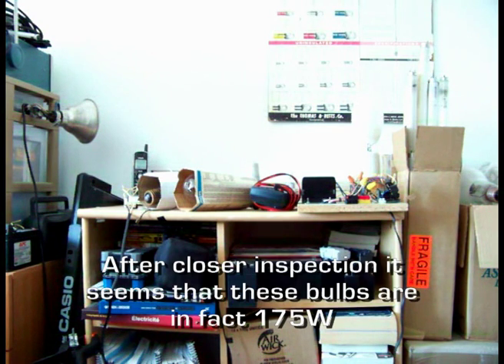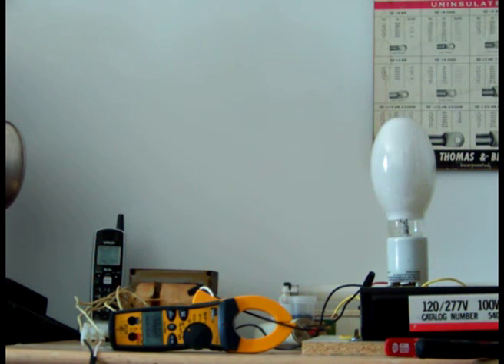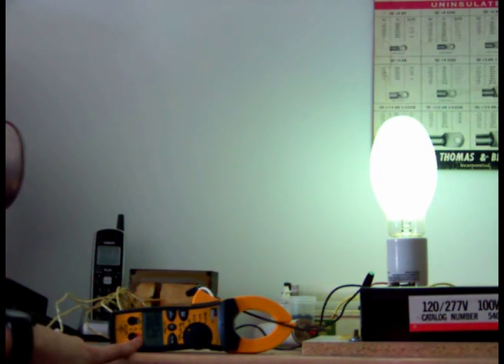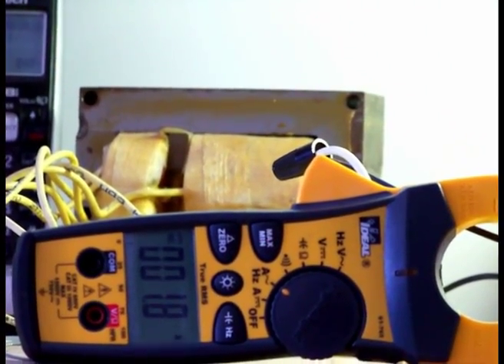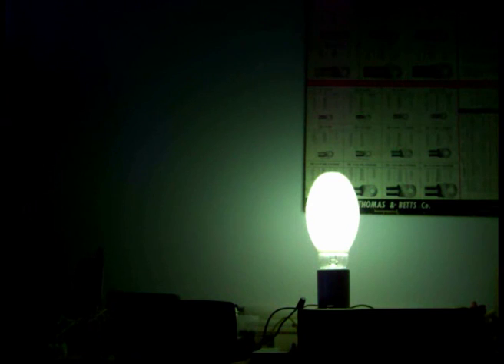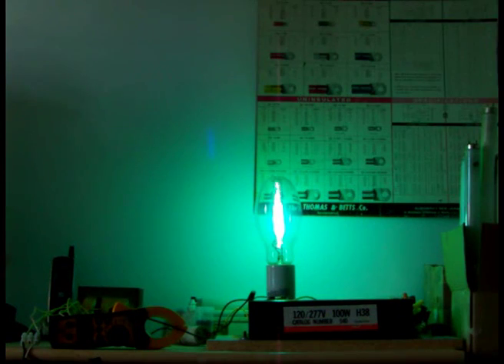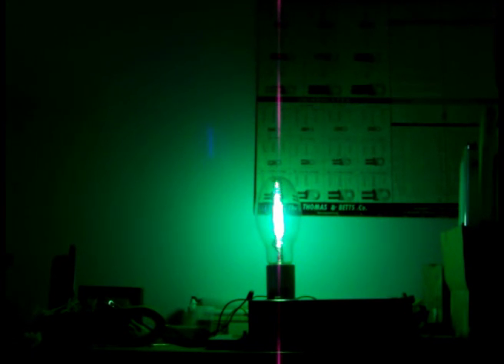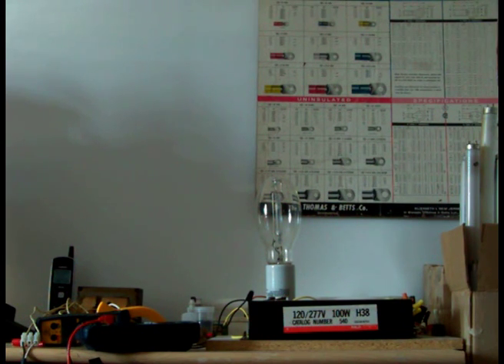Testing three 175W mercury vapour lamps from the recycling centre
Three mercury lamps I found a while back, 2X H39KC-175/DX and 1X H39KB-175.

In this video I run them on a 400W metal halide ballast with a smaller capacitor to reduce the current to safer values. I thought they were 250W intially, turns out they may very well be 175W lamps!

That's why I have another video coming with those three lamps, in which I'll run them on a 175W "yardblaster" light to confirm their actual wattage.